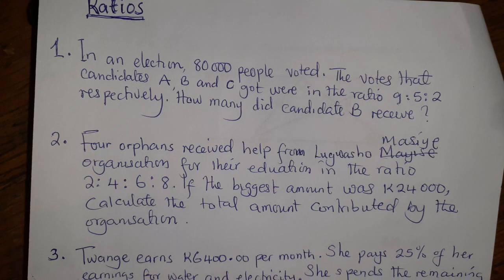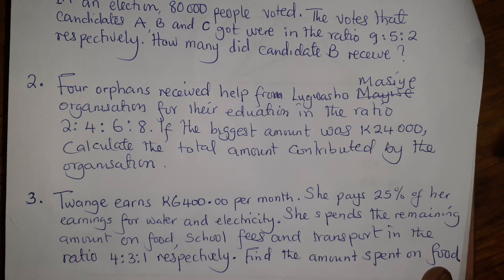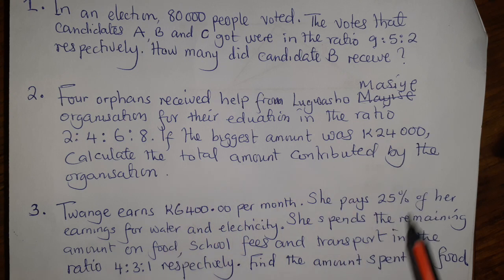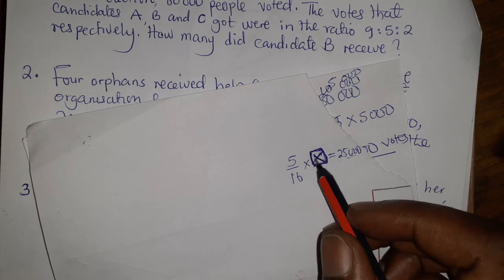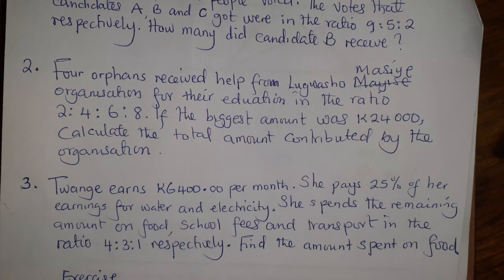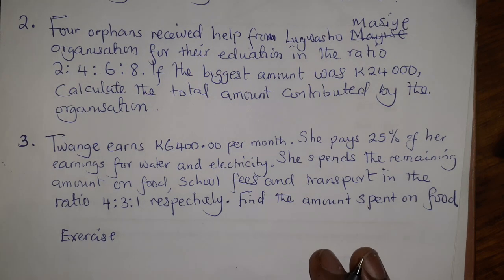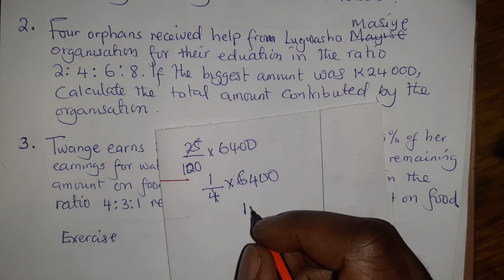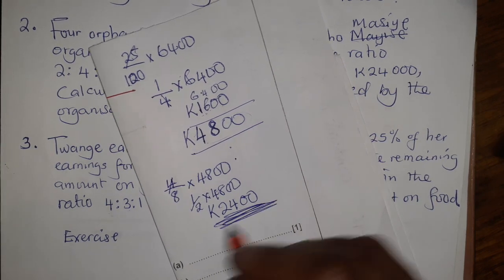Ratios: Exam questions